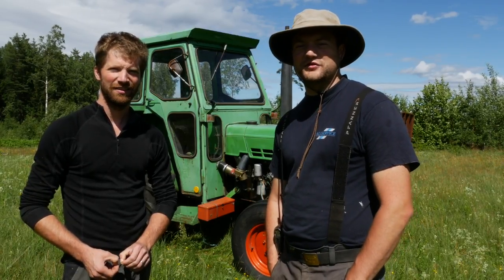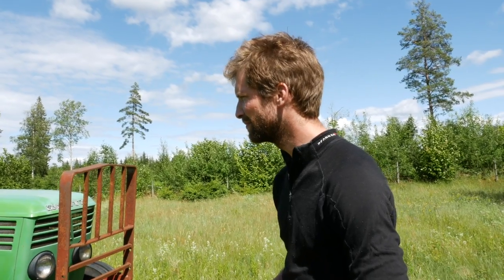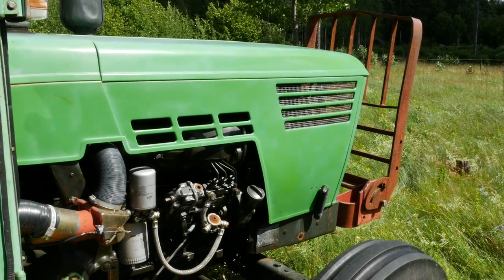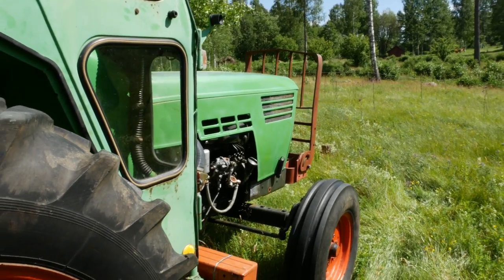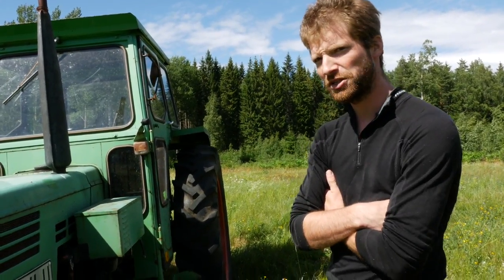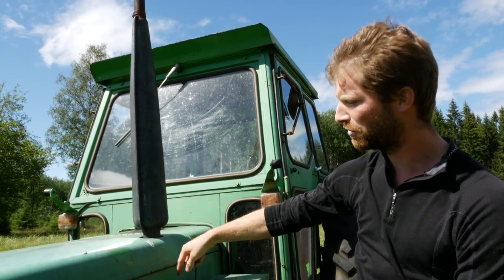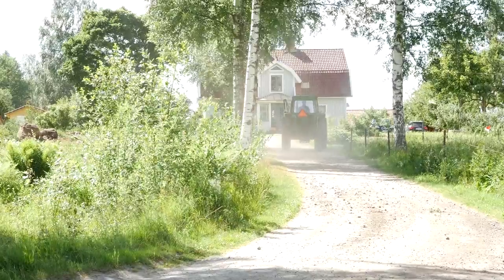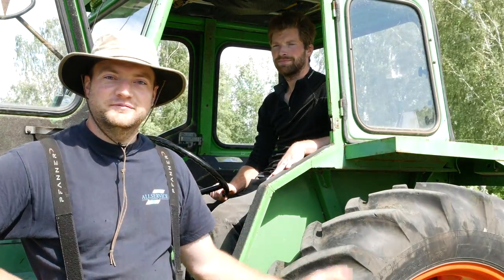New Air-Cooled 'Made In Germany' Tractor On The Homestead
My brother Tim bought a Deutz tractor for the farm. Here it is...

Poultry Equipment